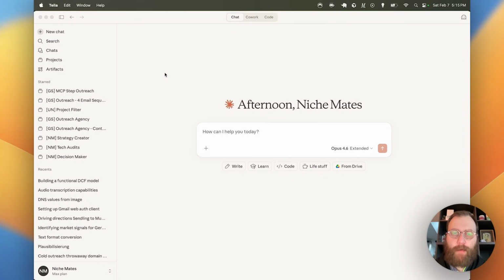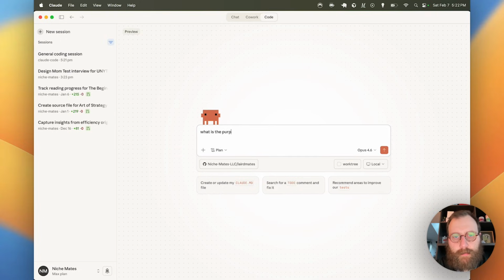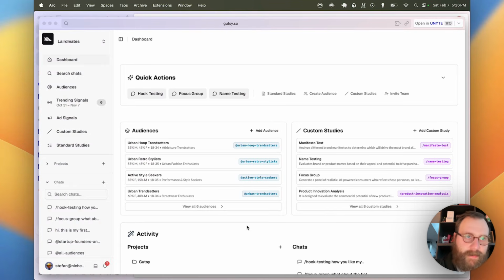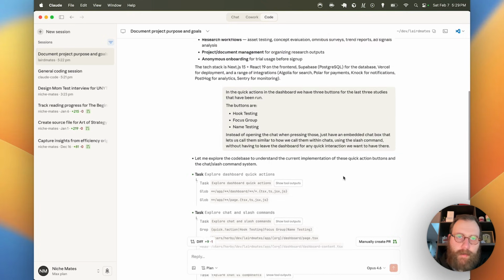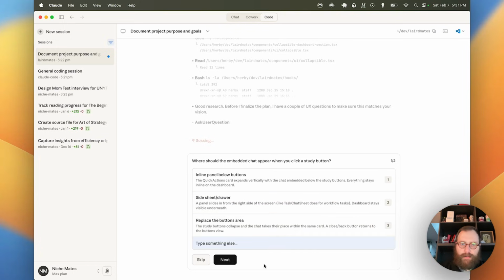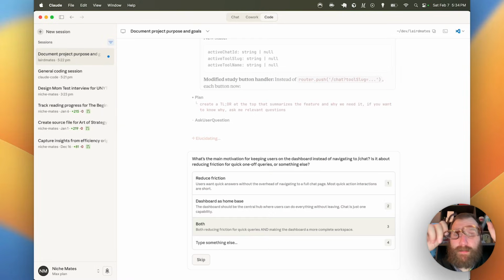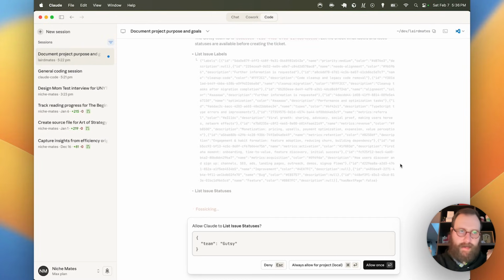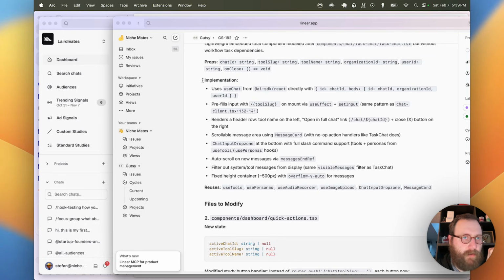Claude Code Plan Mode: The PM Use Case Nobody Talks About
How to use Claude Code plan mode to create Linear tickets, a practical, low-friction use case for non-technical product managers using the Anthropic desktop app.

This is a product manager day in the life look at how AI product management actually works in practice. I use Claude Code's plan mode inside the Anthropic desktop app to go from a rough feature idea to a fully detailed Linear app ticket — with implementation notes, file references, and developer-ready context. No coding required, and this workflow integrates with any product management system through different connectors (Linear, Jira, etc.).

What you'll learn:
- How to use Claude Code in local mode to enable plan mode
- Setting up the Linear app as a connector in the Anthropic desktop app
- How plan mode explores your codebase and asks clarifying UX questions
- Turning AI-generated plans into detailed Linear tickets with full context
- When to use plan mode vs. writing tickets by hand
- How AI product management tools like Claude Code make PMs more effective
- Creating custom skills/commands for repeatable workflows

Timestamps:
0:00 Introduction - Claude Code for non-technical users
0:12 The use case: creating Linear tickets with plan mode
0:42 What tools we'll use: plan mode, GitHub, Linear MCP
0:48 Setting up the Linear connector
1:03 Configuring Claude Code in local mode
1:20 Exploring the project - Gutsy AI market research tool
2:00 Describing the feature: embedded dashboard chat
2:54 Using voice input tools (Super Whisper / Monologue)
3:04 Dictating the feature request to Claude
3:32 Plan mode researching files and codebase
4:32 Answering Claude's clarifying UX questions
5:07 Reviewing the generated plan
6:01 Adding a TLDR and asking for the "why"
7:00 Answering context questions about the feature
7:32 Final plan with TLDR and goal summary
7:48 Creating a Linear ticket from the plan
8:53 Refining the ticket to include full plan content
9:25 Final result and customization options
9:56 Wrap-up